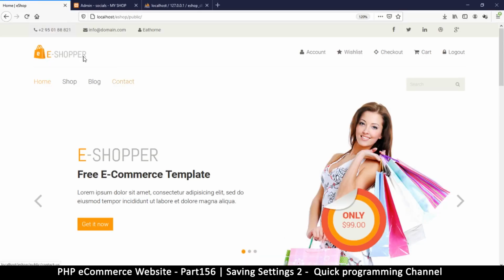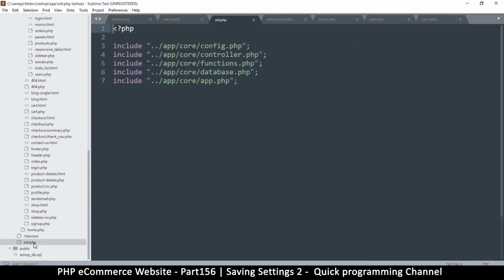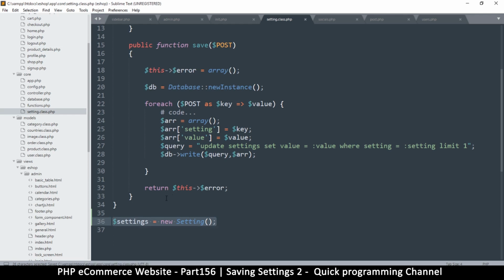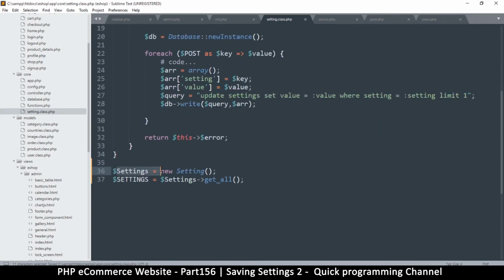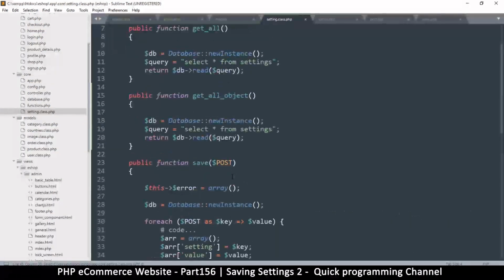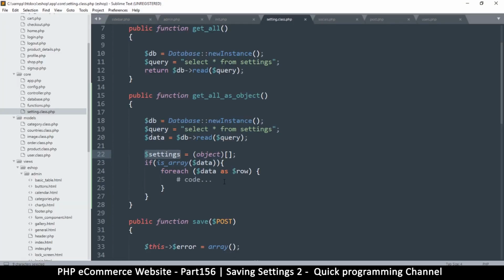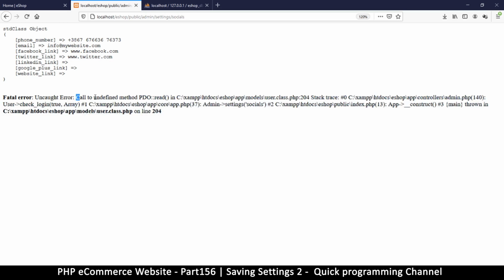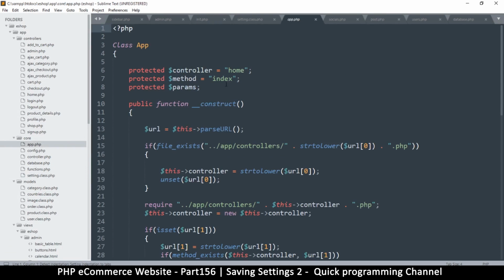#156 PHP Ecommerce website development | Saving settings 2 | MVC OOP - Quick programming